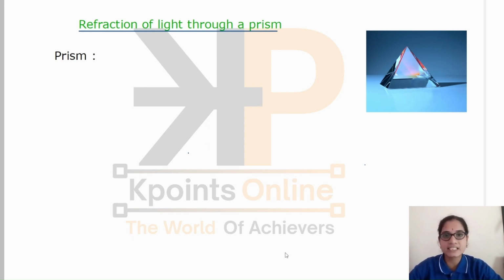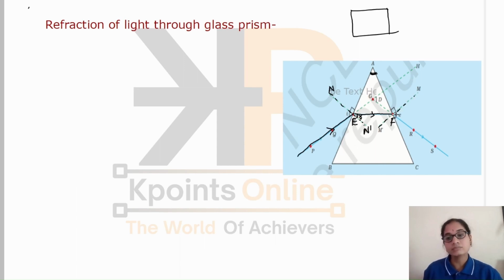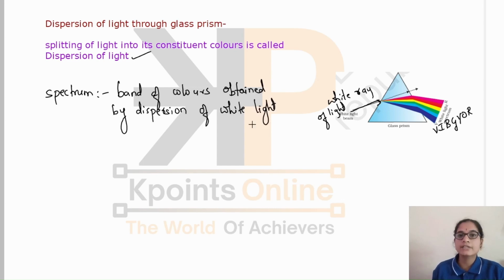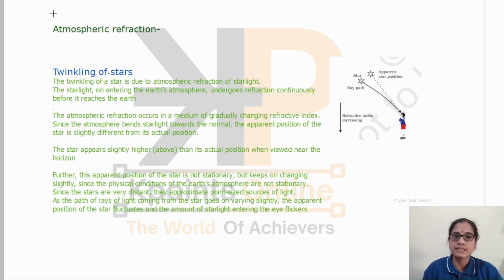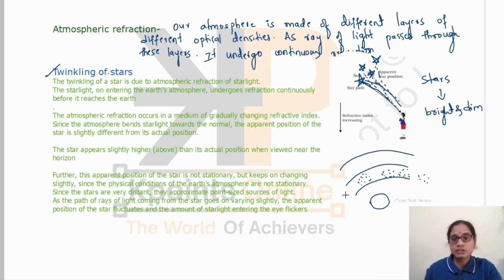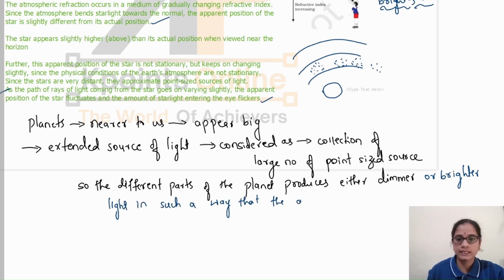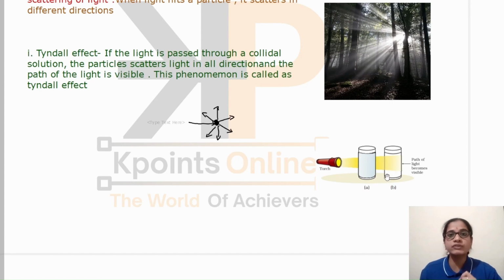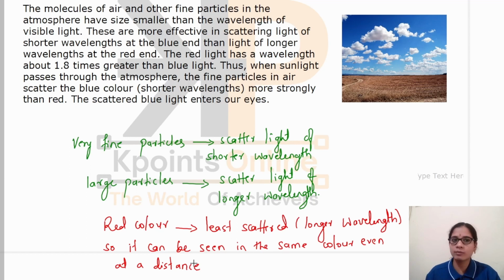ScIeNcE CrAsH C0UrSe: Human Eye and the Colorful World (Part-2) by VK Ma'am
"Dive into the fascinating world of sight with ""Science Crash Course: Human Eye and the Colorful World (Part-1)"" by VK Ma'am, brought to you in collaboration with @KpointsOnline!
**Don't miss out on Part-1 of this eye-opening adventure! **

Remember to show your love by liking, commenting, and sharing this video with your friends! Let's explore the wonders of sight together!